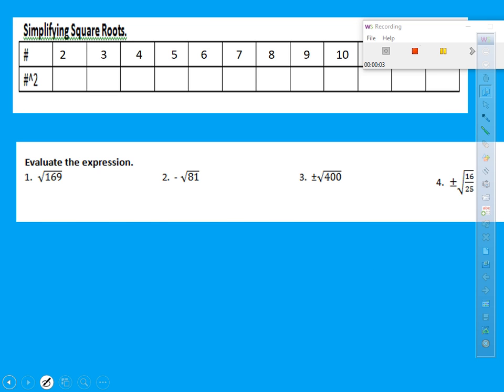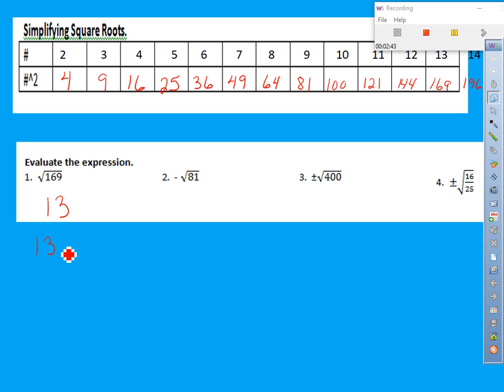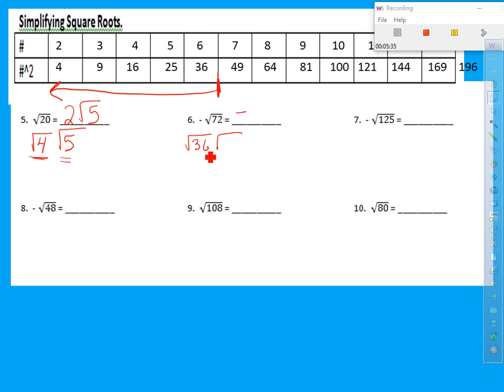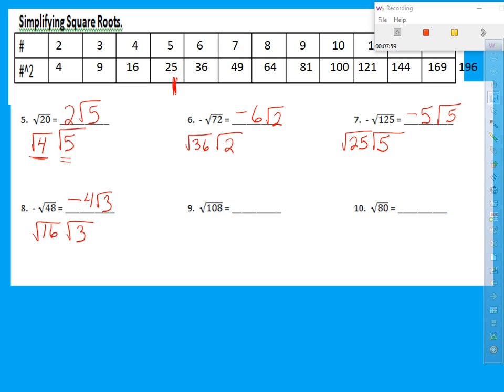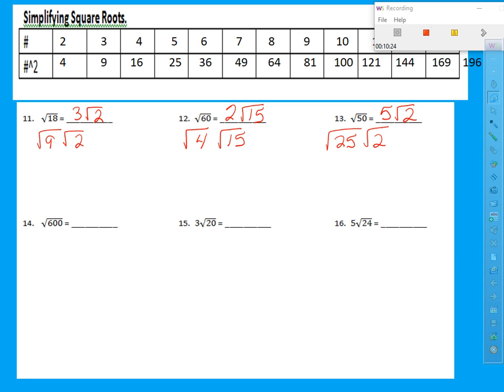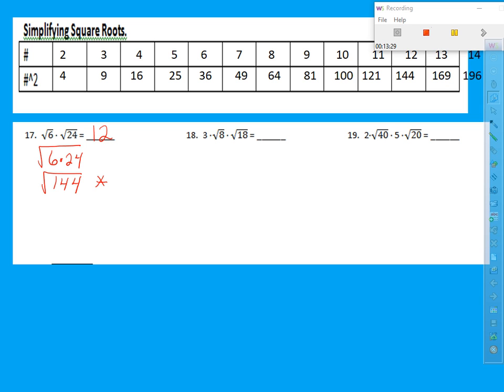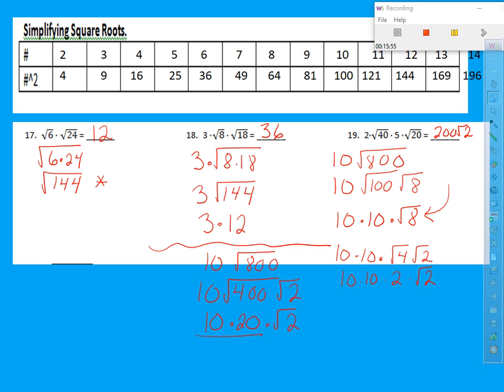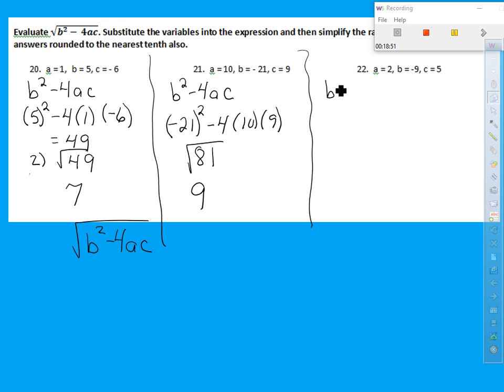Day 10 Ch 4 radicals Day 1